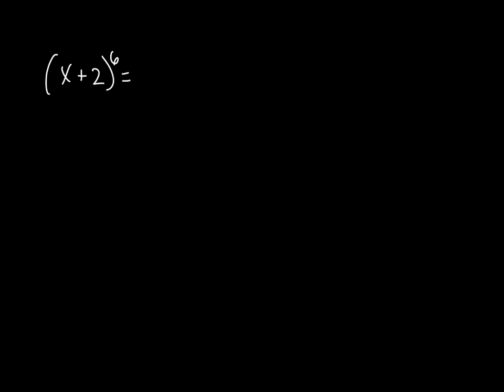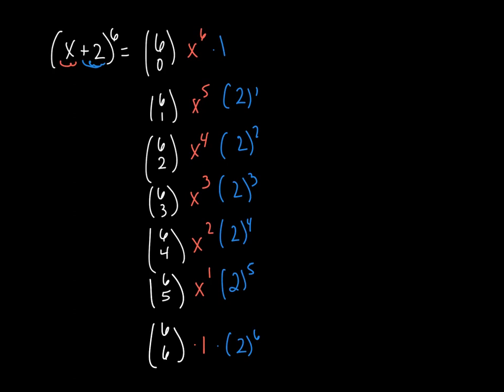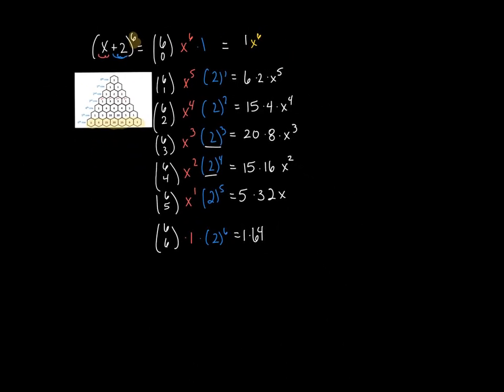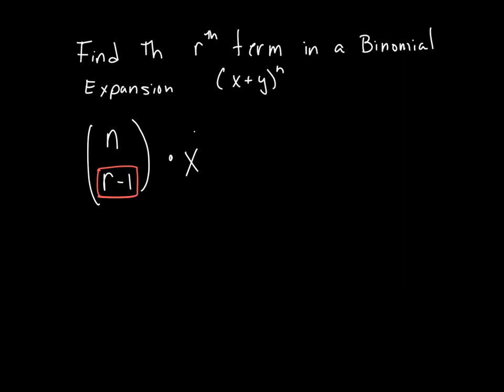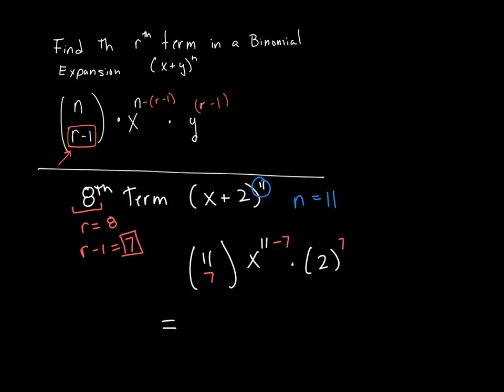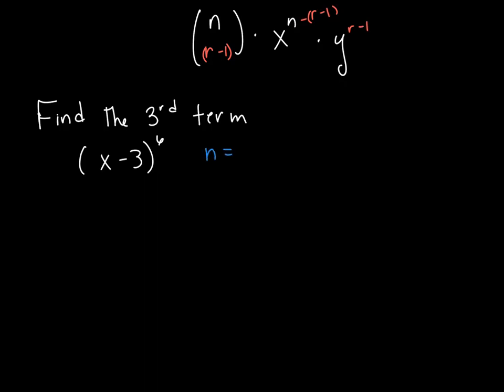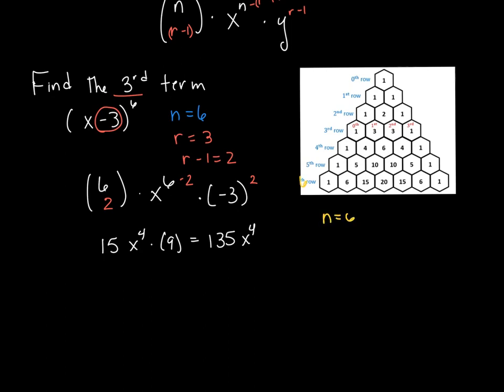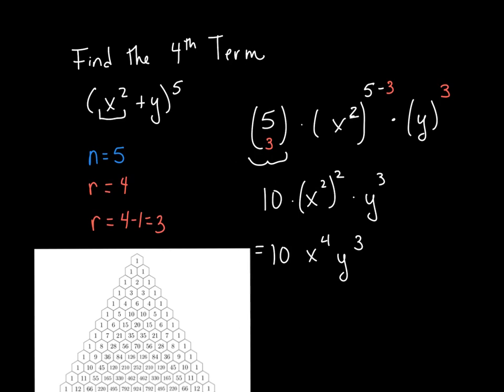Binomial Expansion and finding the nth term